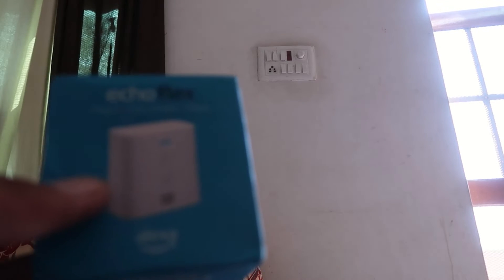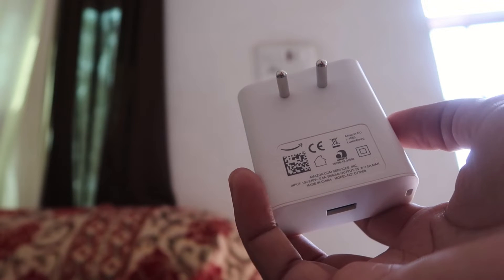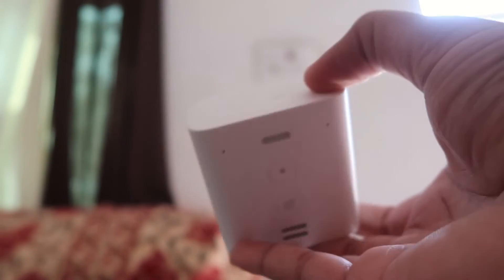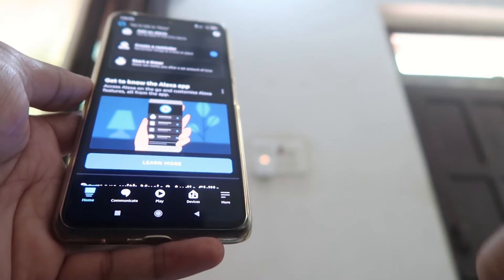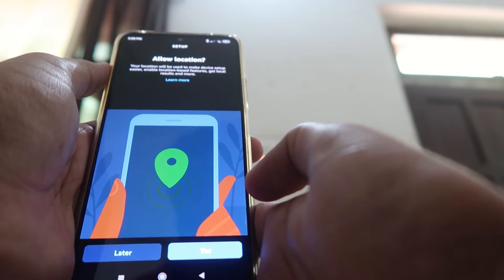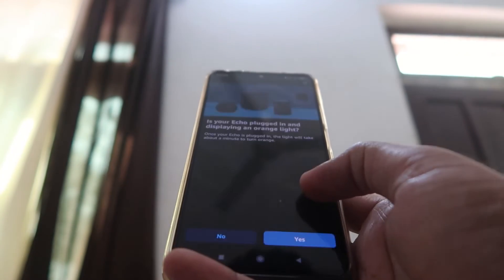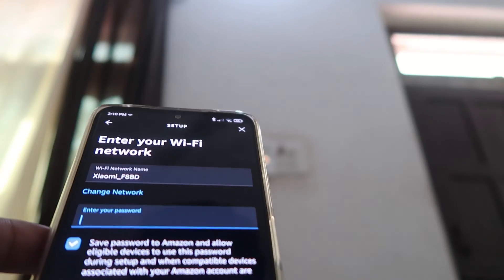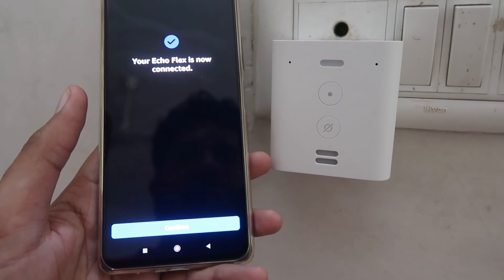Amazon echo flex Install and setup in English